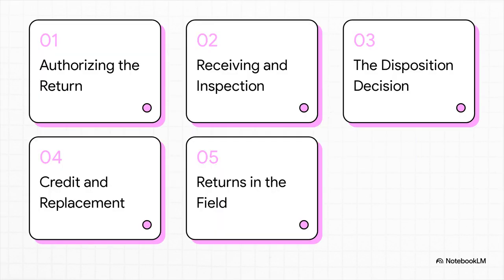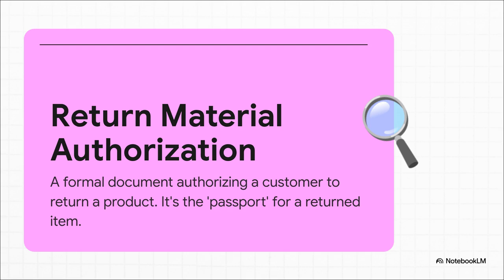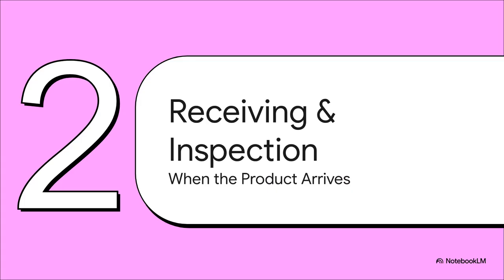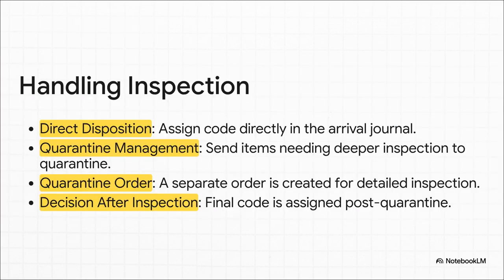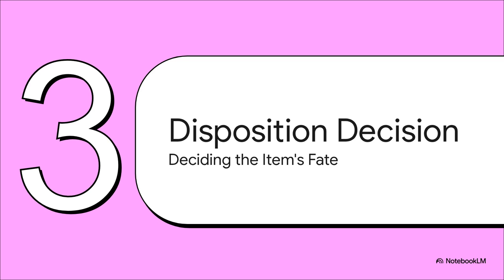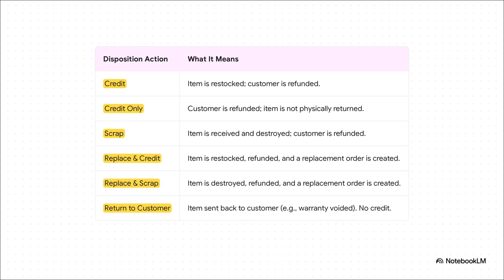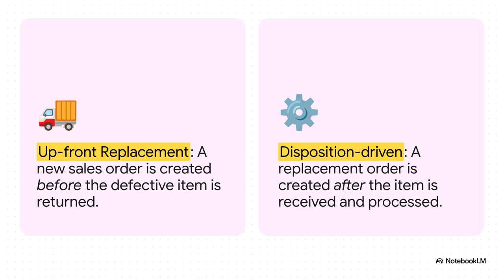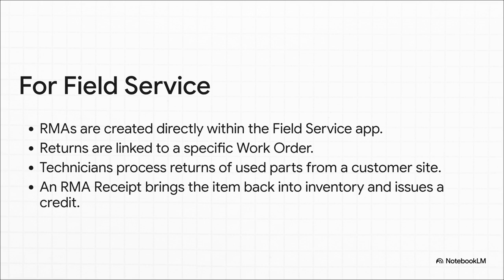Mastering Customer Return in D365 EP-27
This session explains how Microsoft Dynamics 365 Finance & Supply Chain Management handles sales order returns, covering RMAs, credit notes, warehouse processes, inventory adjustments, and general ledger reconciliation. It demonstrates how to correct invoicing errors, apply disposition codes for restocking or scrapping, and maintain accurate financial and inventory control in enterprise ERP environments.